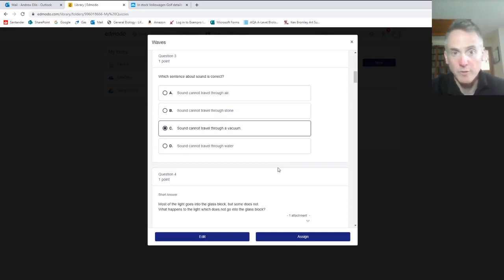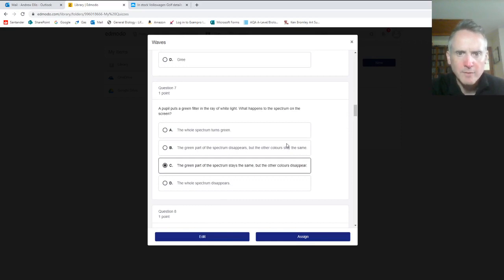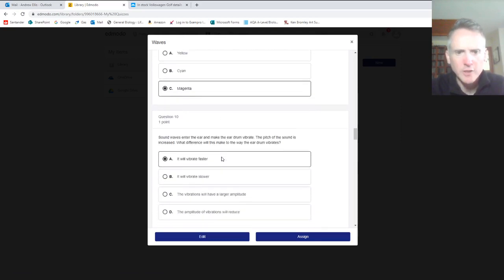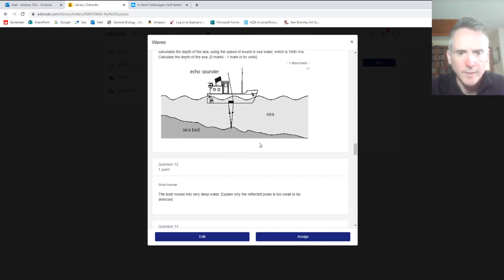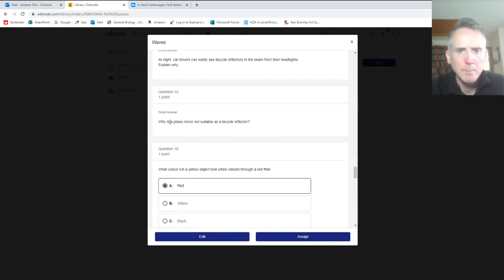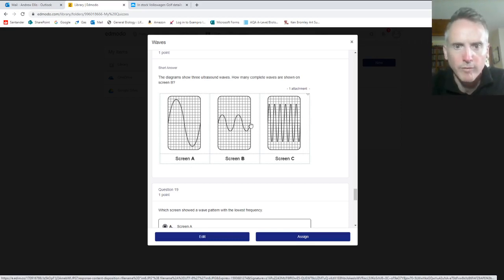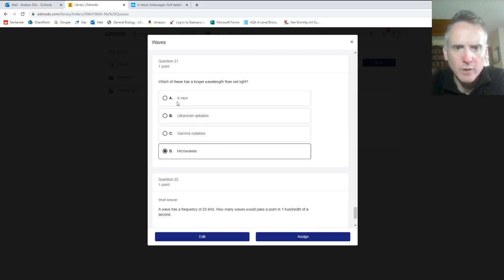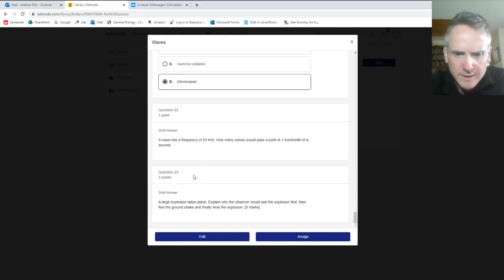Y8 waves test